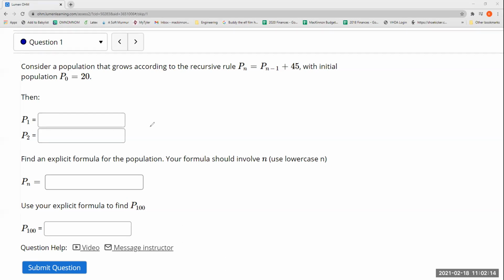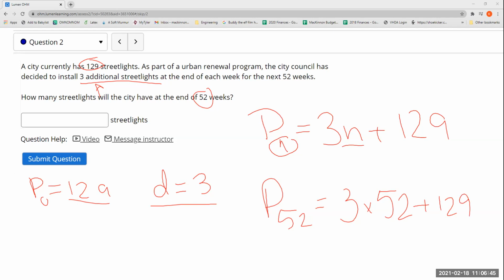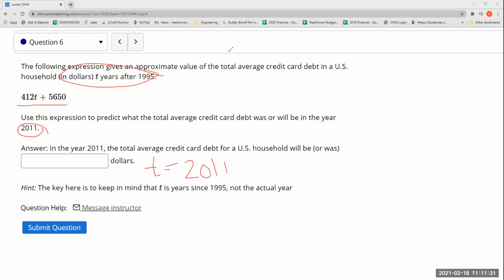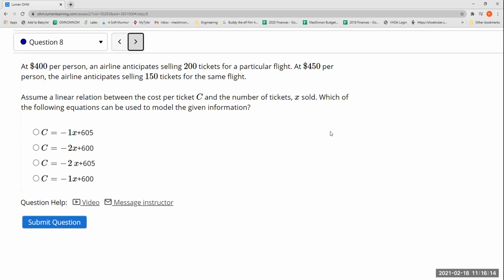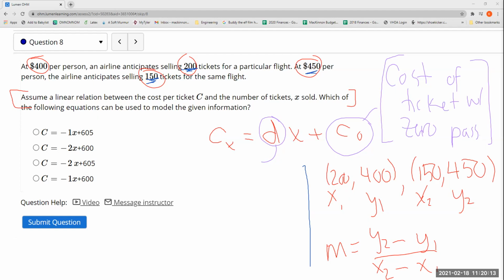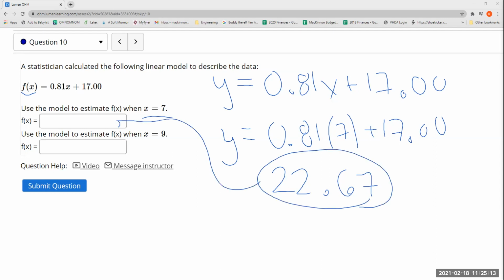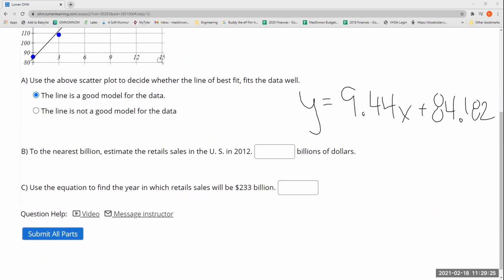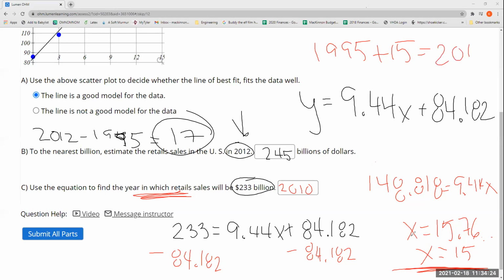Week 6 Recitation Notes (MTH 154)